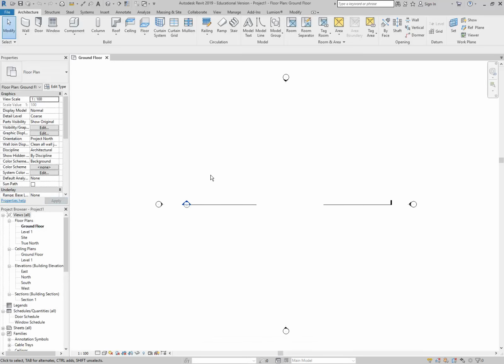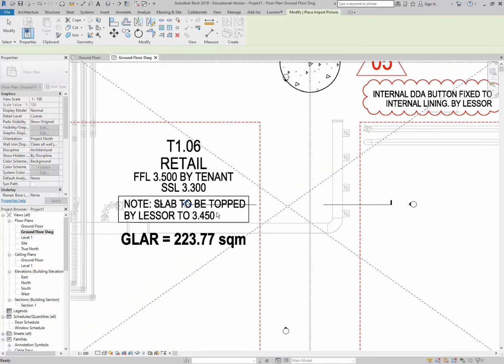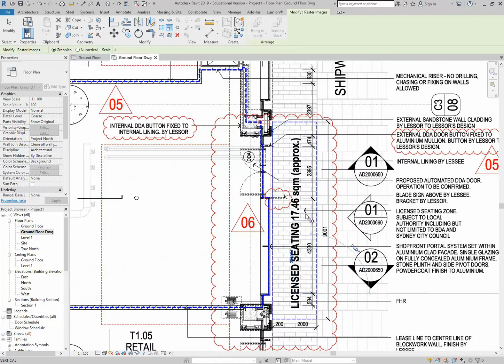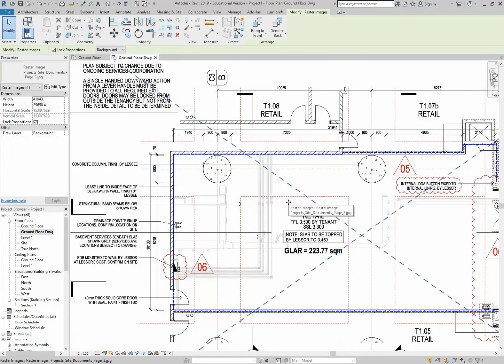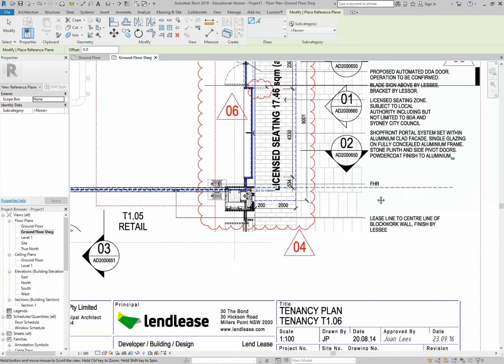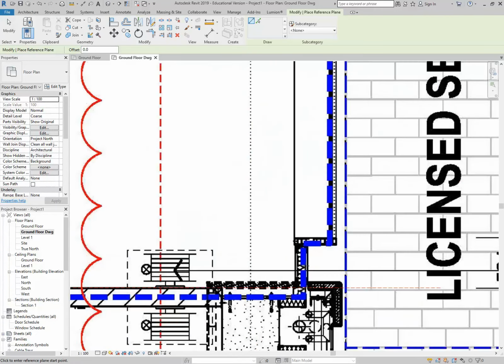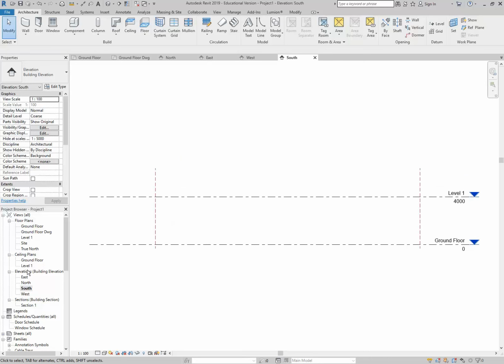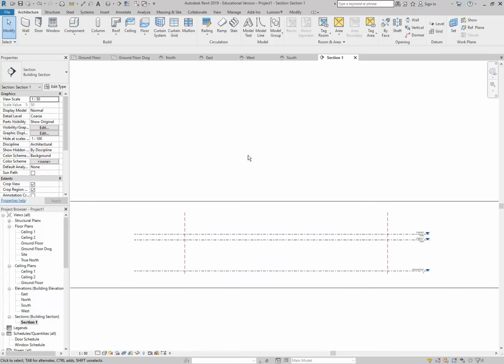Revit Retail 2019 01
Revit tutorial showing modelling of a retail space for interior design